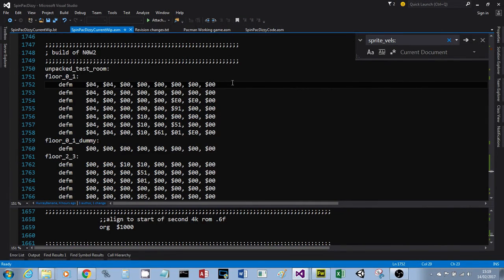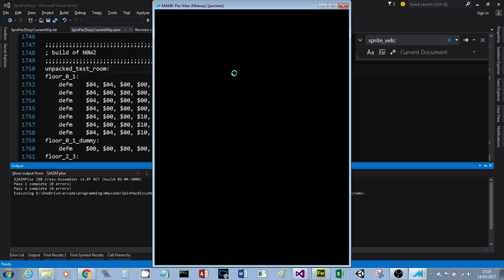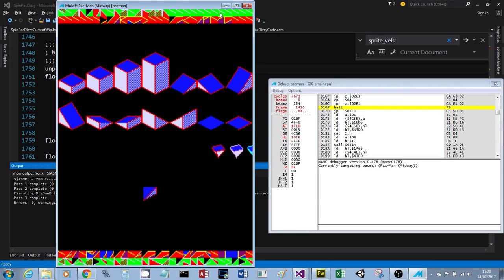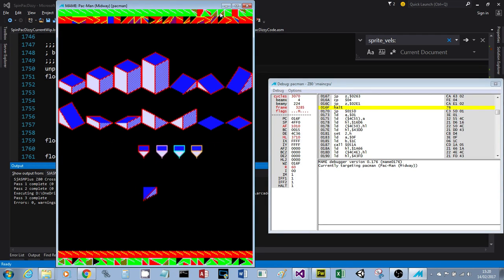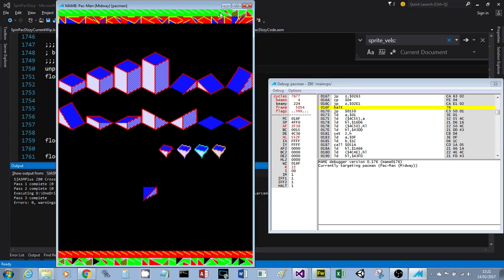Spin Pac Dizzy initial render tests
A little update on the Spin Pac-Dizzy project.

I've written some code to render the tile objects. This video shows you the 14 base objects (6 of which are orientation objects) to produce levels for the little concept game I'm attempting.

This is written in Z80 assembly language using the SJASM assembler hooked up to Visual Studio 2015. Graphics created from scratch.

Project has been going on for a few years now on and off, hopefully I'll get it finished this year.